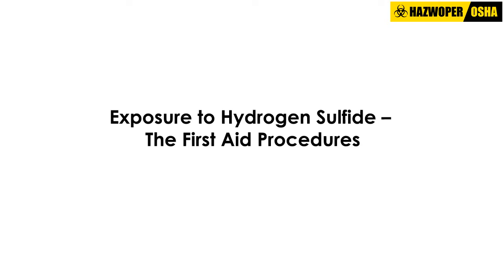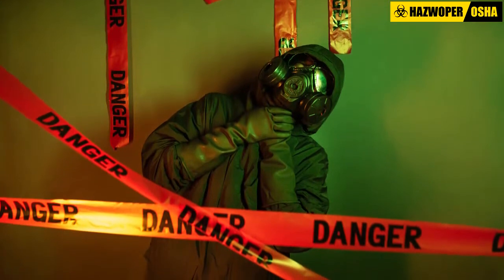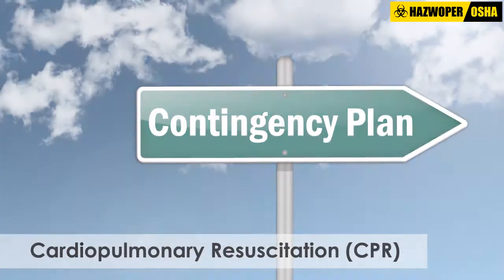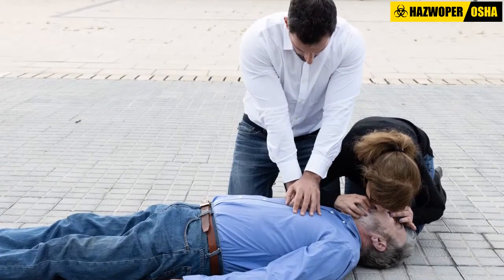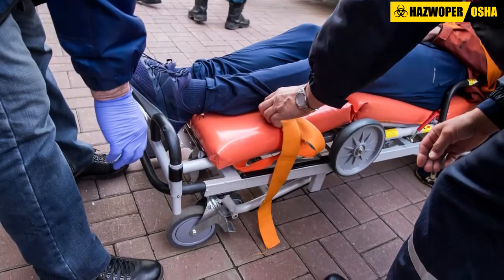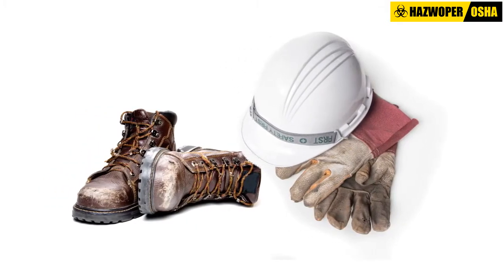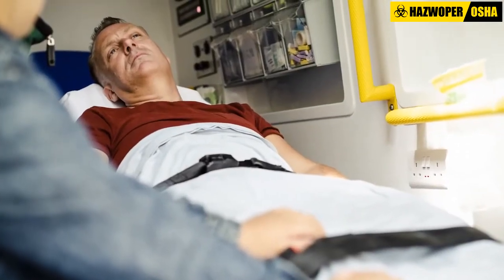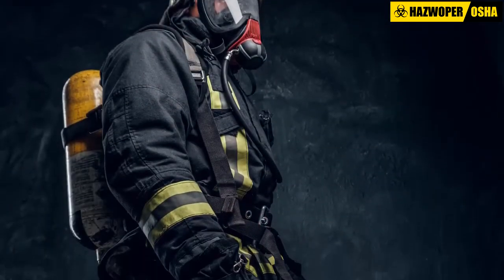Exposure to Hydrogen Sulfide – The First Aid Procedures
Hydrogen sulfide is an extremely toxic gas that can rapidly poison workers and a common hazard found in the oil and gas industry. Hence, being trained to understand the hazards of hydrogen sulfide (H2S) and how to safeguard against H2S poisoning and exposure is important for employees' health and safety at the workplace.